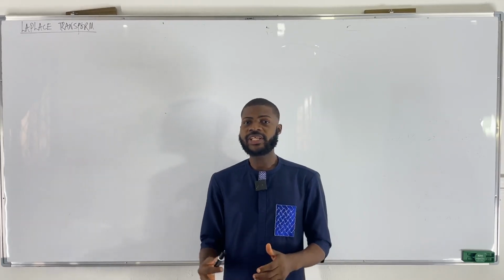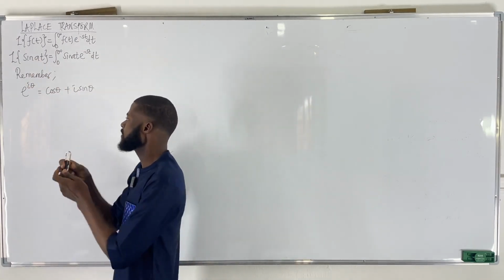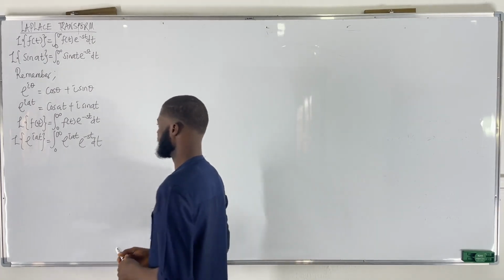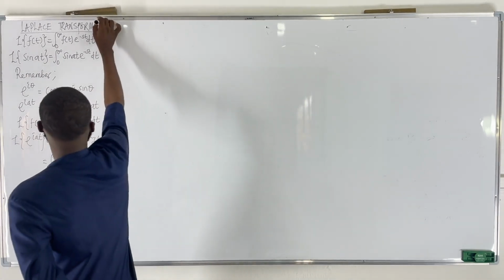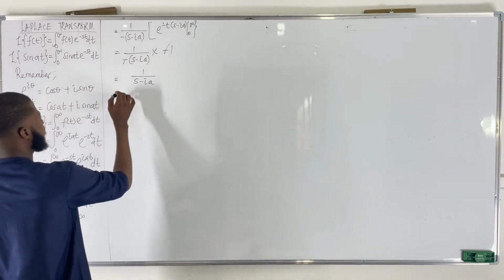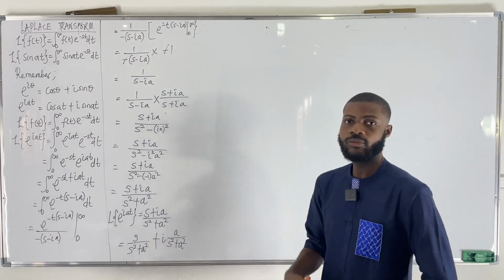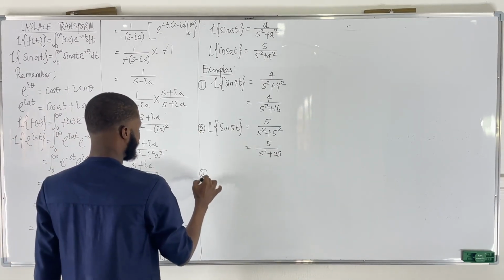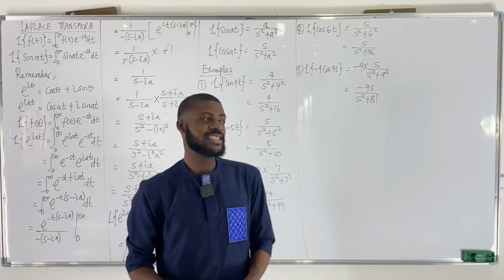How to find the Laplace Transform of Sin(at) and Cos(at)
In Mathematics, the Laplace transform, named after its discoverer Pierre-Simon Laplace, is an integral transform that converts a function of a real variable to a function of a complex variable s. The transform has many applications in science and engineering because it is a tool for solving differential equations

1. How to find the laplace transform of a function
2. Relationship between Eulers formula and trigonometric functions
3. How to find the laplace transform of sin(at)
4. How to find the laplace transform of cos(at)
5. How to use the integral in Laplace transform
6. How to derive the Laplace transform of sinat and cosat
7. How to solve the Laplace transform of sines and cosines
8. How to solve Exam questions in Laplace transform
9. How to answer past exam questions in integral transforms

This video shows how to solve for the Laplace Transform of Sine and Cosine. Laplace Transform of Sinat and cosat.